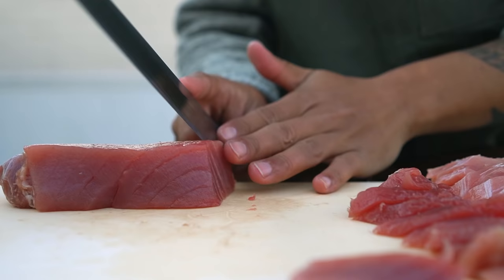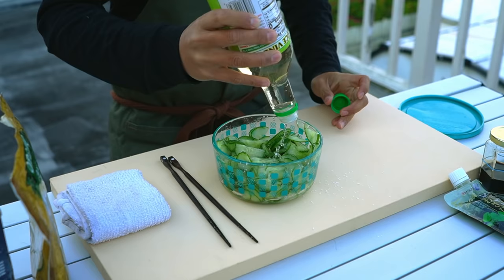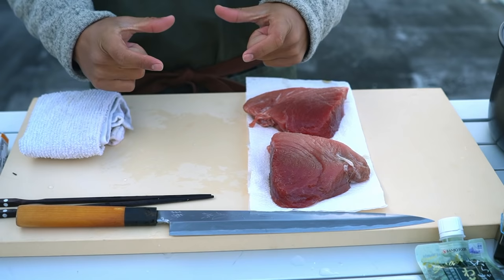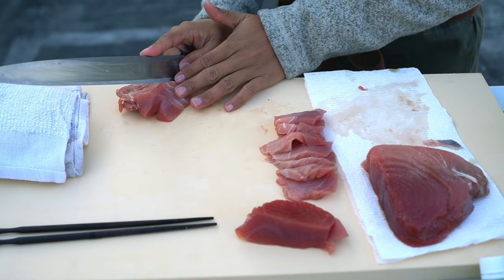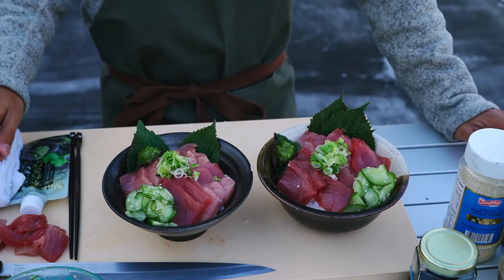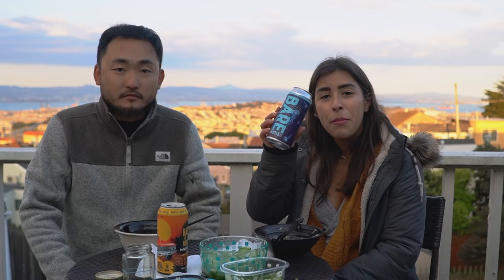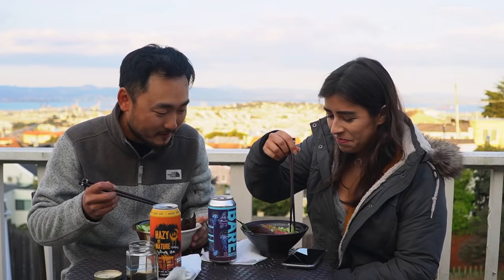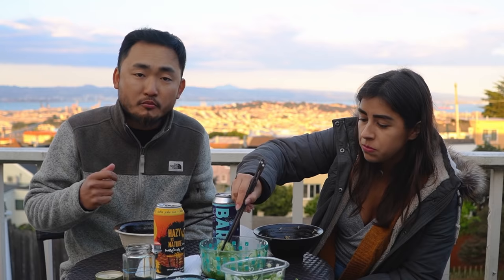Creating A Beautiful Bowl Of Tuna Without Leaving The House! Seafood Delivery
If you're craving some fresh tuna during this quarantine, look no further! Thanks to Riviera Seafood Club, you can get some delivered straight to your door.